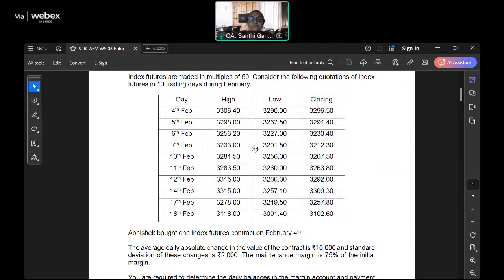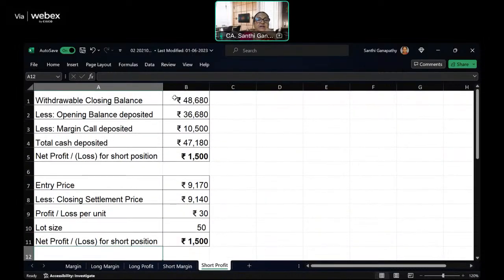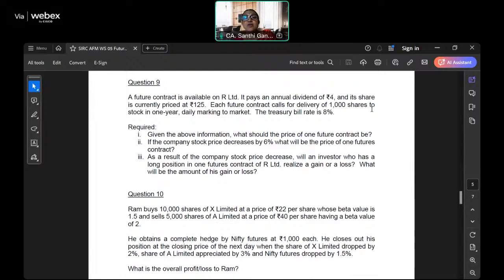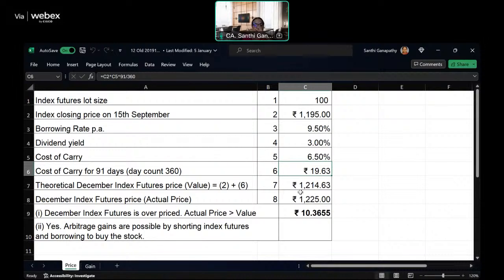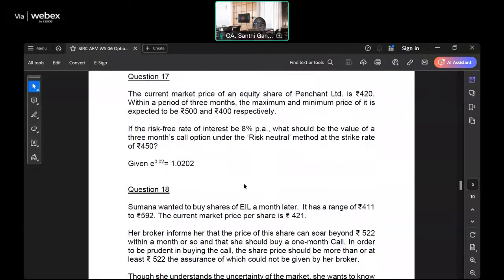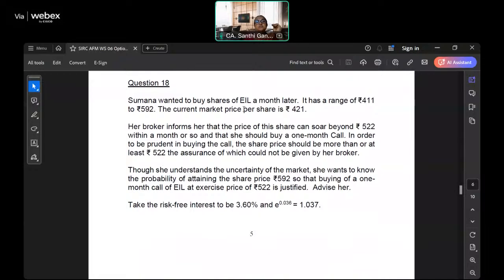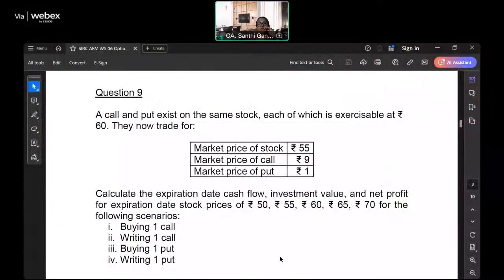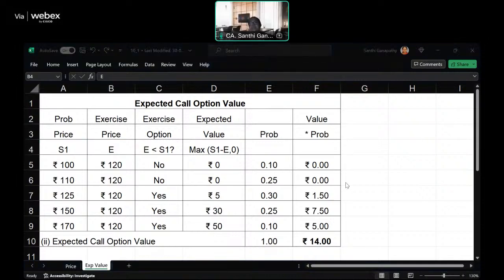Paper 2 - Advanced Financial Mgmt (CA Final Fastrack revision) - Session 6 by CA Santhy Ganapathy